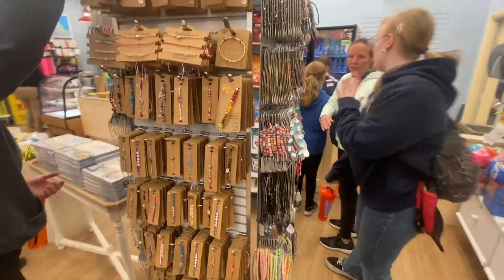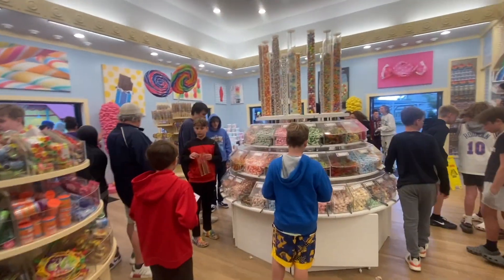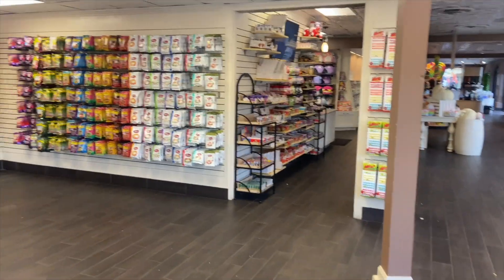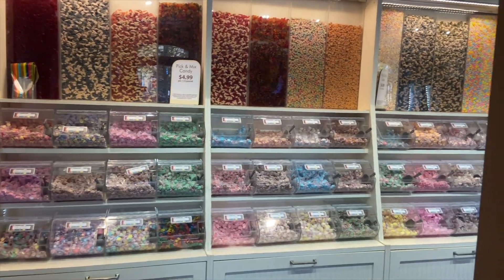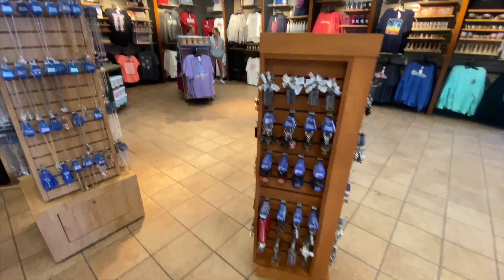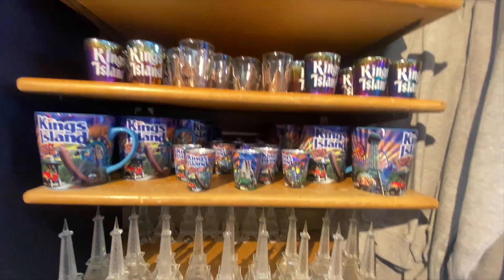You can buy THIS at Kings Island?!?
There are SO MANY things to buy at Kings Island. From practical things like camera protectors and beach towels to more luxuriant items like... hats... or maybe decor.   you can find a myriad of ways to empty your wallet at this amusement park.

So... today I'm taking you through it all.  From branded merch to squishmallows, we're gonna talk about what they have and where you can find it on your next trip.

I hope you're ready!

Let's go!